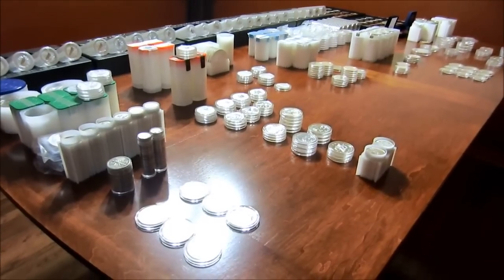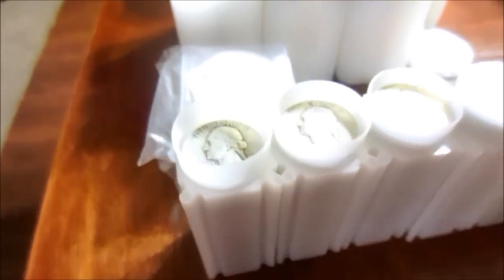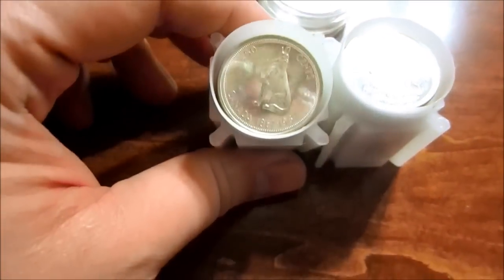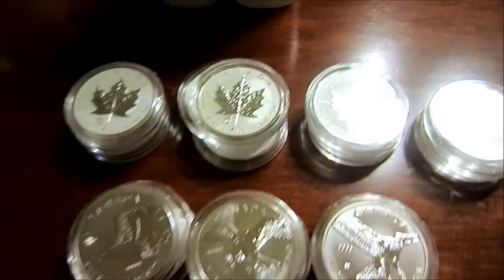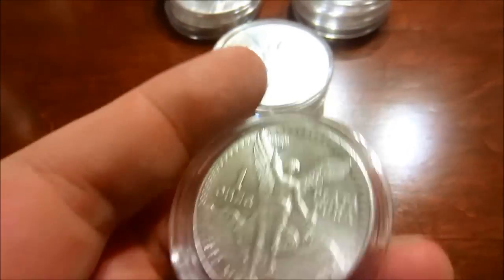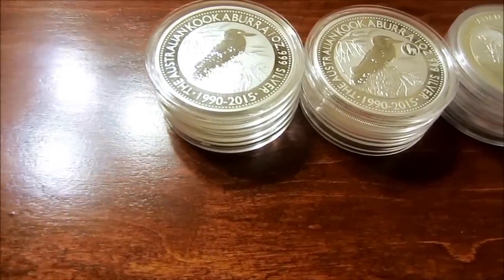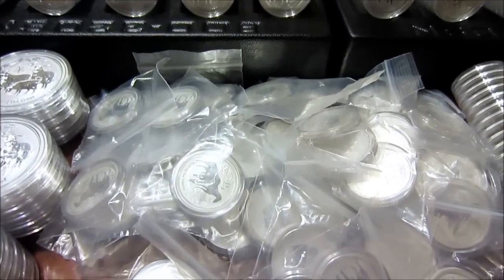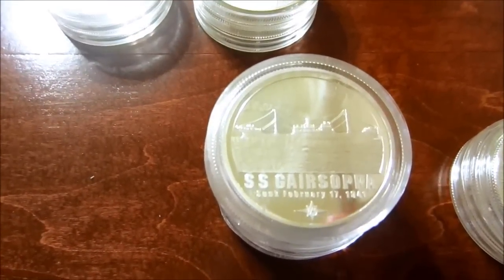Full Stack Video of 6,000+ ounces of Silver Part 4: Coins & Rounds